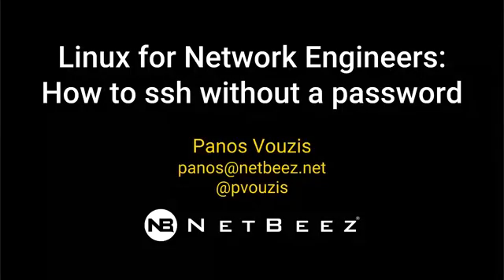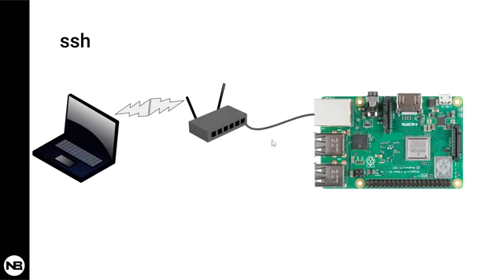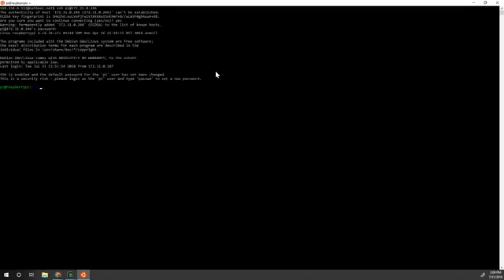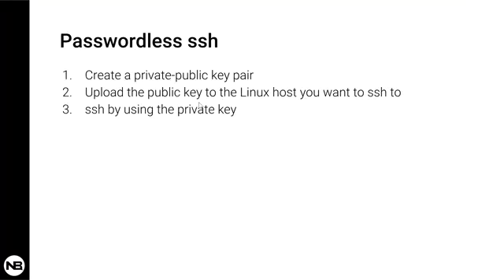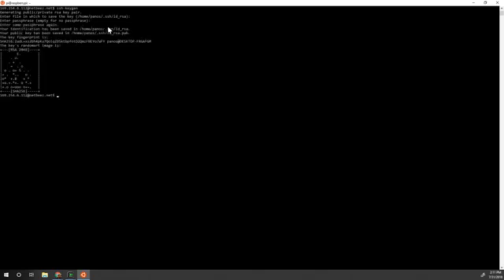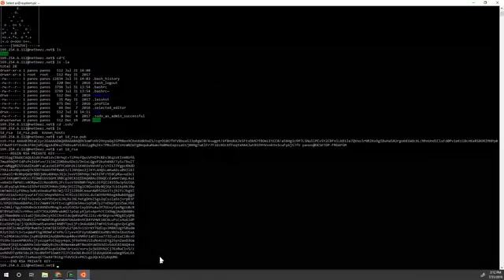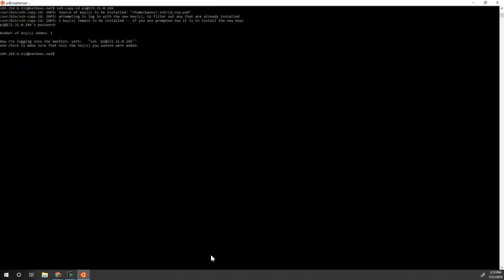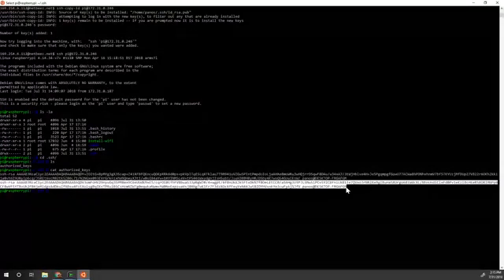Linux for Network Engineers: How to ssh without a password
In this demo, we'll show you how to ssh to a Linux box (today with a Raspberry Pi) without a password. We taught you how to enable ssh in the last video but now we will show you how to use it without a password!